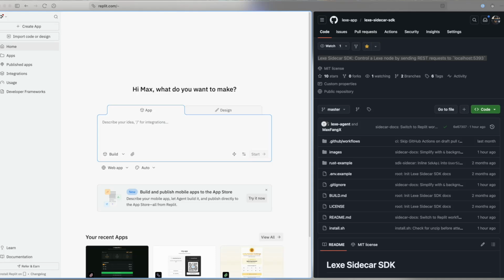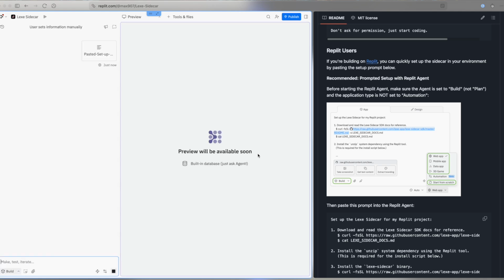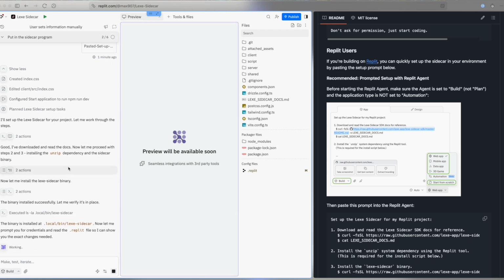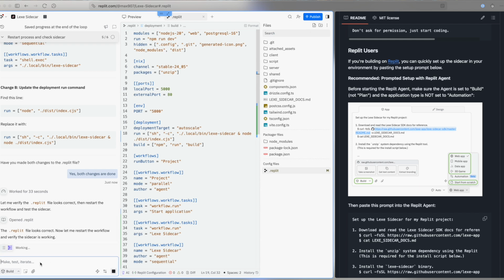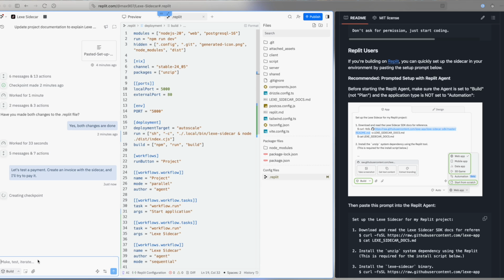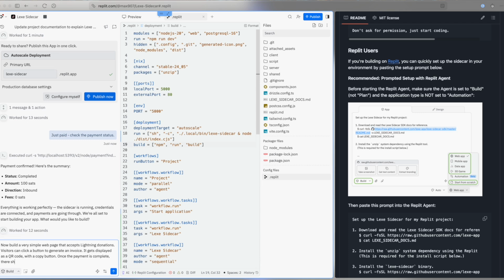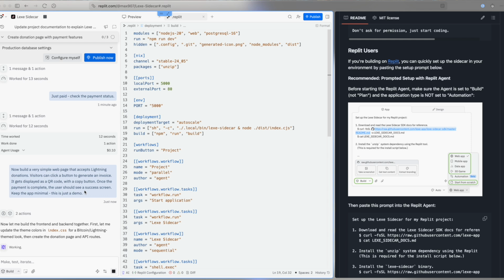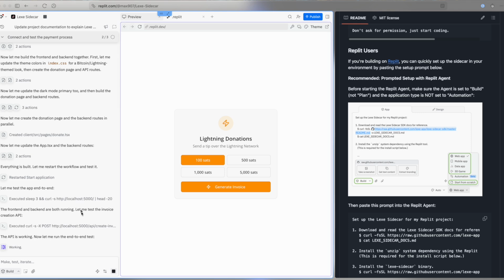Bitcoin Payments on Replit: Zero to Lightning in 7 Minutes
We just released a new AI prompt that takes you from a completely empty Replit instance to mainnet Lightning payments in just three prompts, now with webhooks for instant notifications.

0 to Lightning in 3 prompts, 3 minutes.
0 to Lightning app in 6 prompts, 7 minutes.

Watch to see how it's done.